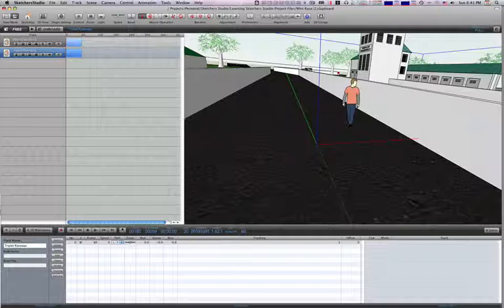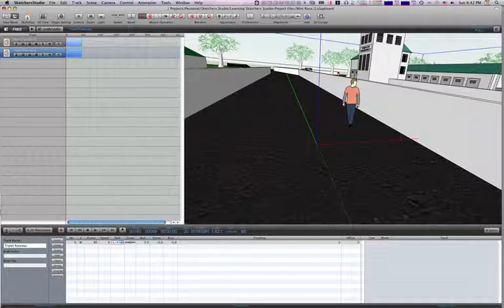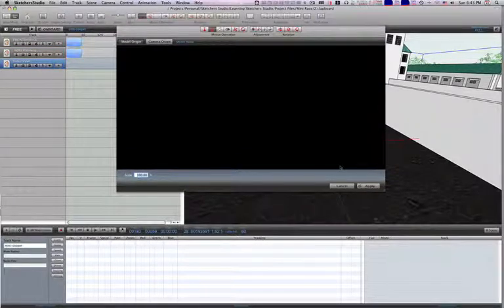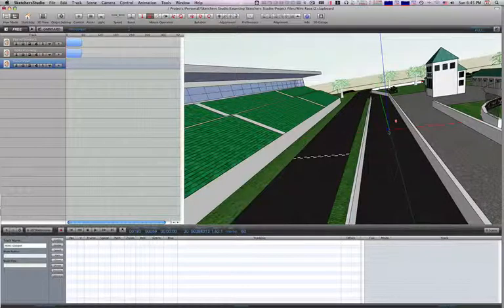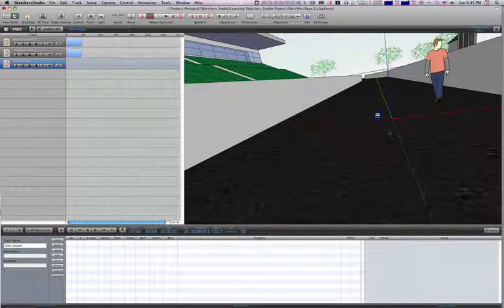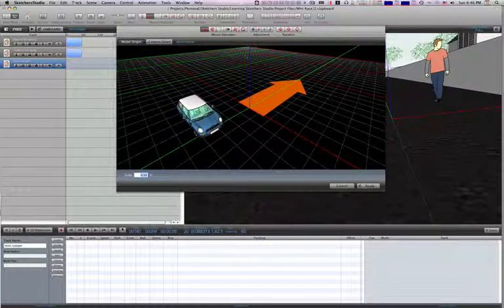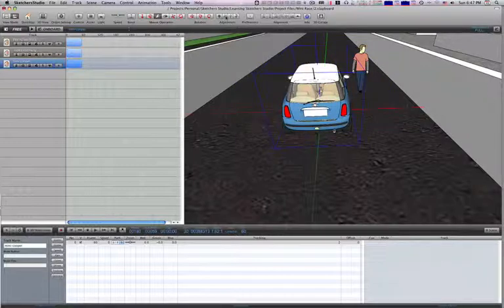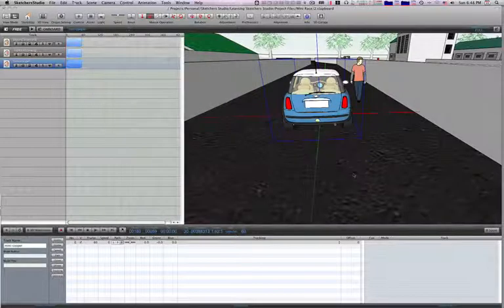03 Importing a model from your Hard Drive